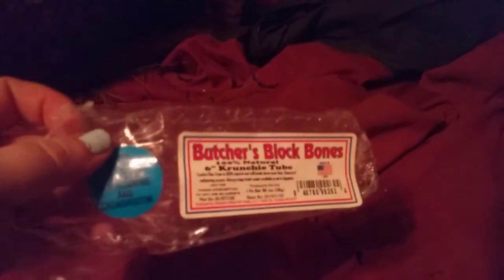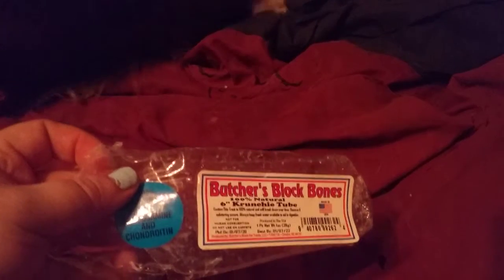Huffy review for : Butcher's block bones | 6 in krunchie tube | bark box | $29.00 monthly | USA made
Butcher’s Block Bones – 6″ Krunchie Tube –  Payson will be getting this on Thanksgiving while we all eat our meal. I’m sure he will be grateful.

Barkbox is an excellent choice for doggies and their humans that want fun-filled boxes. With a fun theme, 2 large bags of treats, a special chew, and 2 big plushy toys, this is going to keep our dog Payson busy for a while!

huffy is my red Irish setter dog he says 2 paws ups